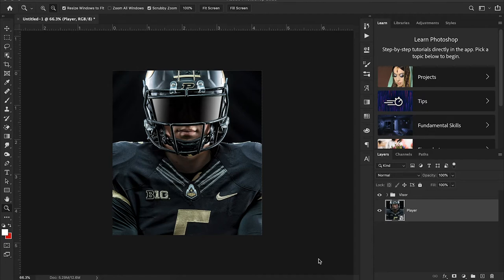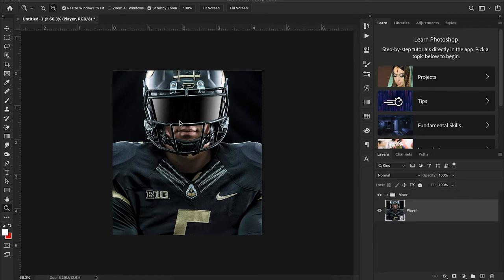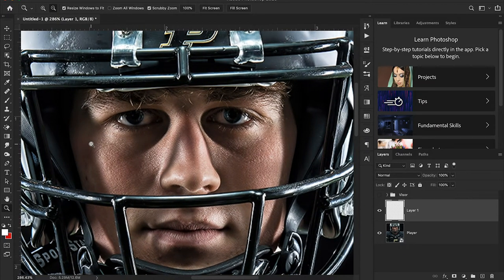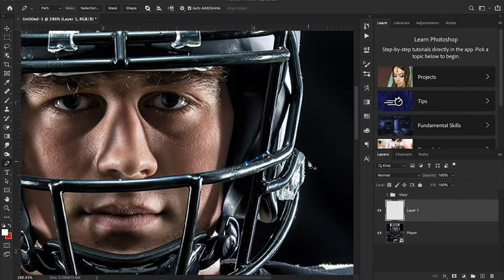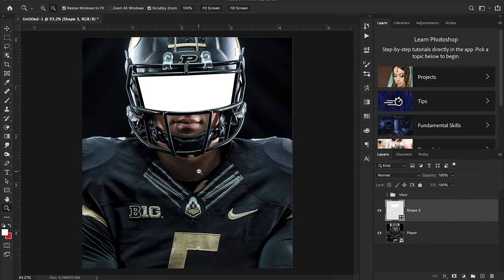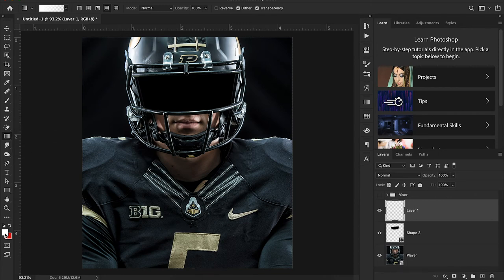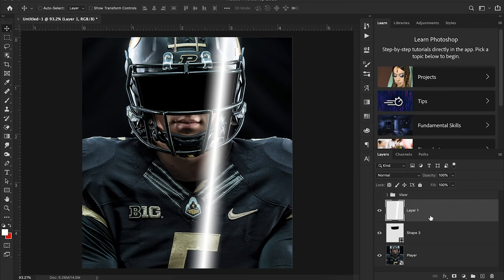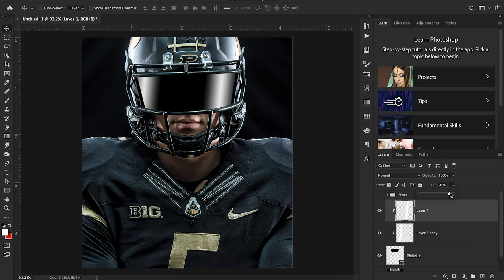The RIGHT Way to Add a Visor in Photoshop | Adobe Photoshop Tutorial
In this sports graphic design tutorial, we show you the RIGHT way to add a visor in Adobe Photoshop.